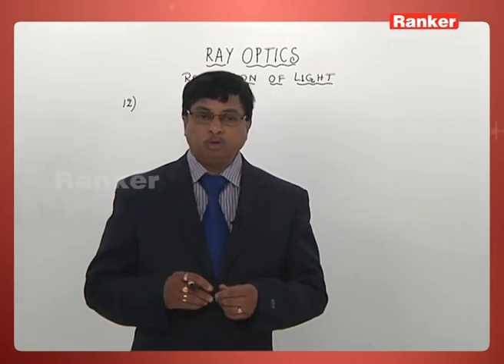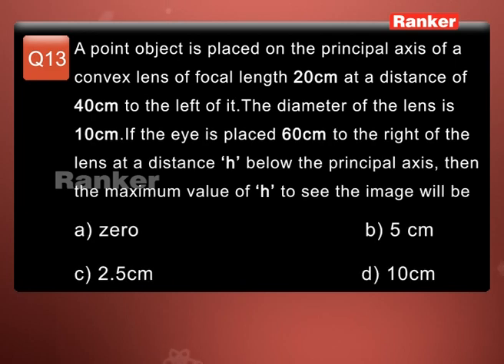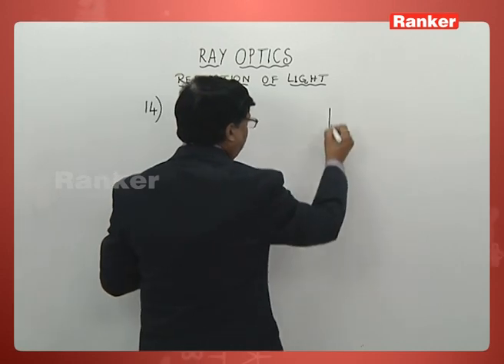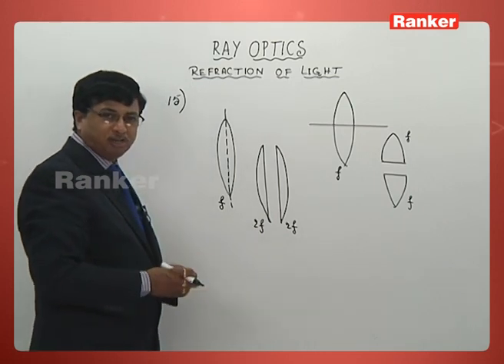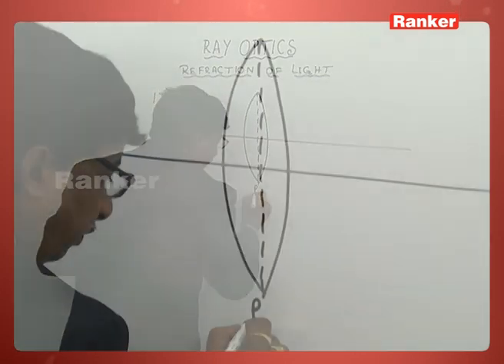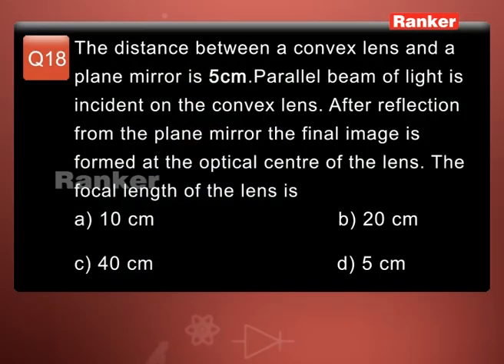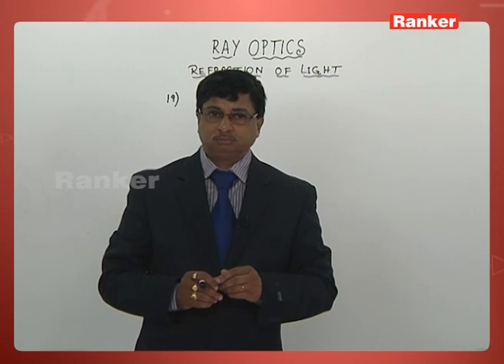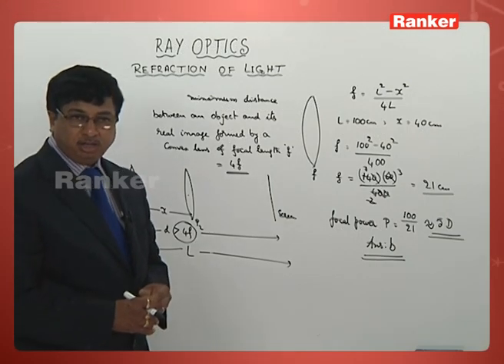Ray Optics, Physics for JEE Main by C.V.R. Srinivasa Charyulu Sir | Refraction of Light MCQs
Ray Optics, Refraction of Light Physics for JEE Main by C.V.R. Srinivasa Charyulu Sir, MCQs Multiple Choice Questions explained in this video, best lectures for JEE Main & EAMCET preparation.

Rankers Learning
Street No:12, Himayath Nagar,
Hyderabad - 500029